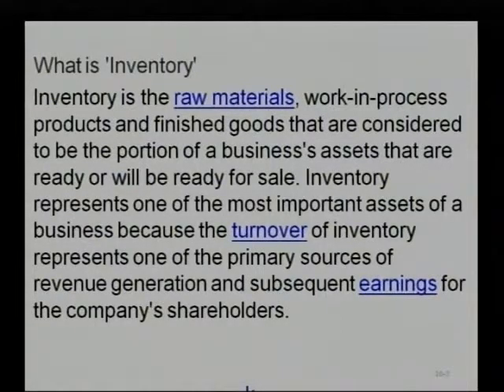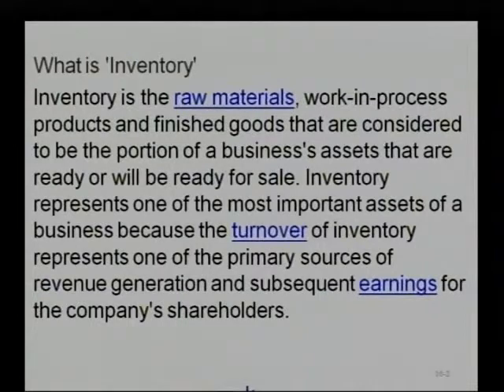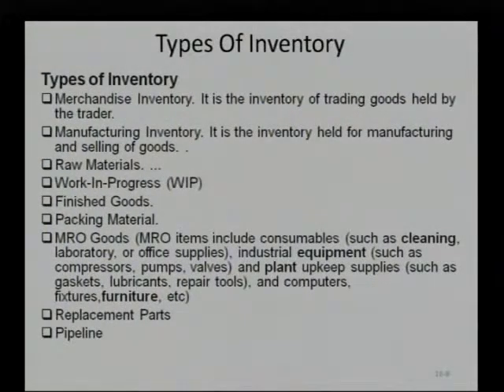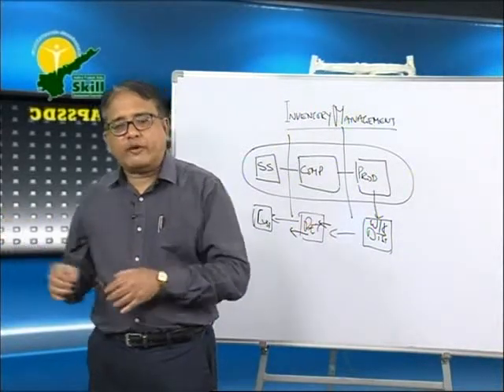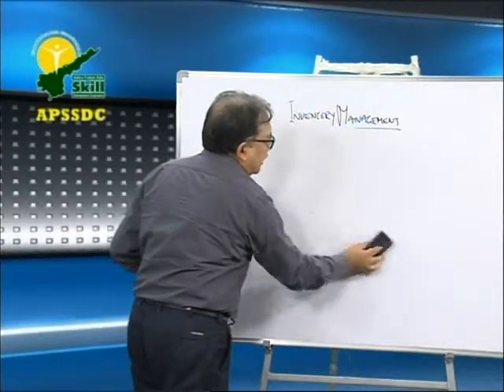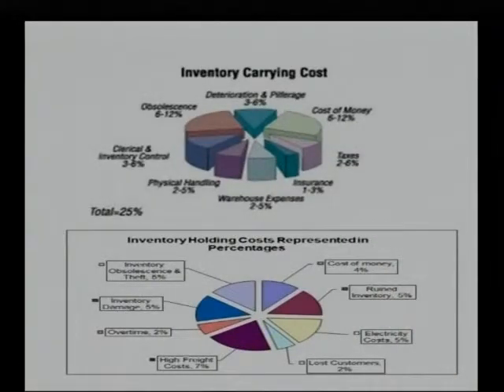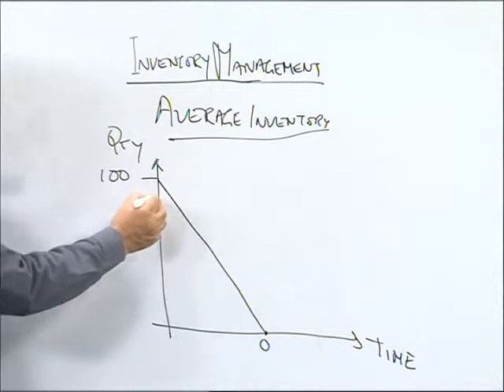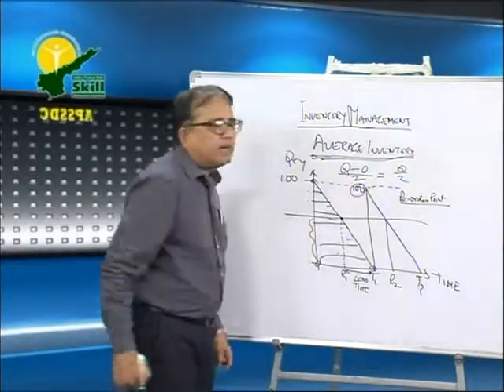Logistics & Supply Chain Mgt | Distribution Center & Inventory Mgt I APSSDC | Part-2 | MANA TV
Watch special training class of 'Logistics & Supply Chain Management' in MANA TV Special Programs. MANA TV presents the Online tutorial of Soft Skills and Technical skills for the competitive exam preparation candidates through APSSDC by highly experienced professors.

Topic Name : Logistics & Supply Chain Management -  Distribution Center & Inventory Management

Presenters Name & Designation:    Mr. Debasish Mukherjee  & Trainer (APSSDC)